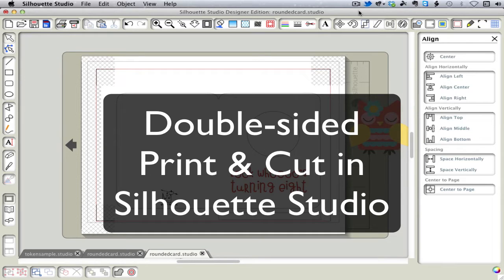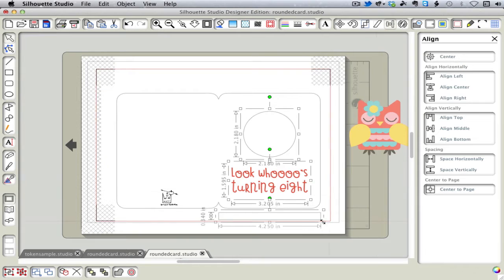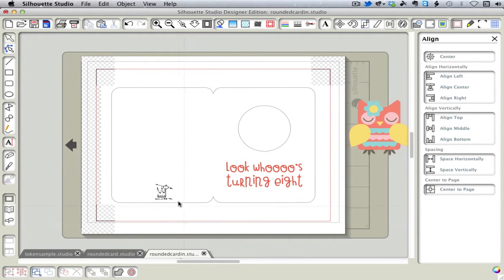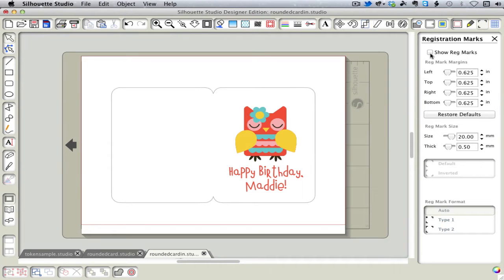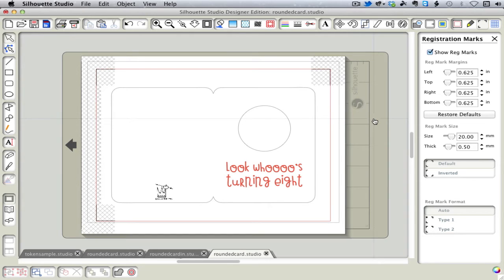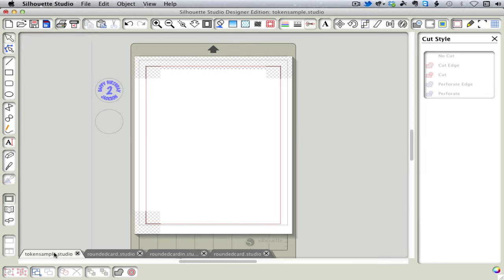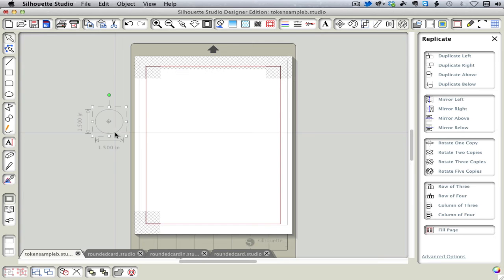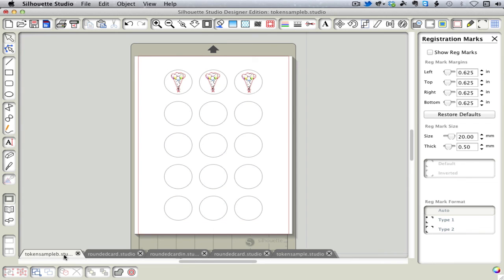2-Sided Print & Cut with Silhouette Studio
How to design double-sided print and cut projects in Silhouette Studio.